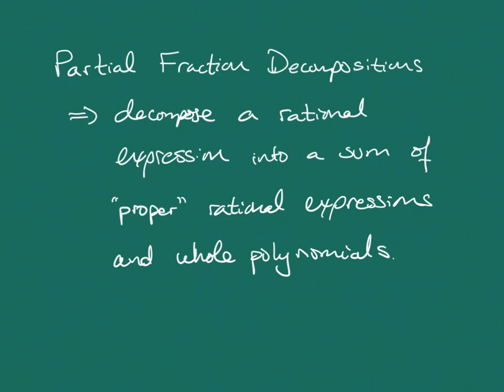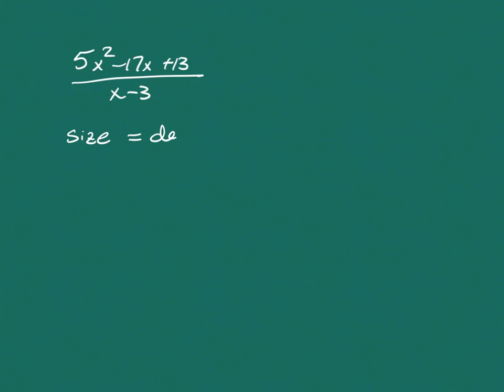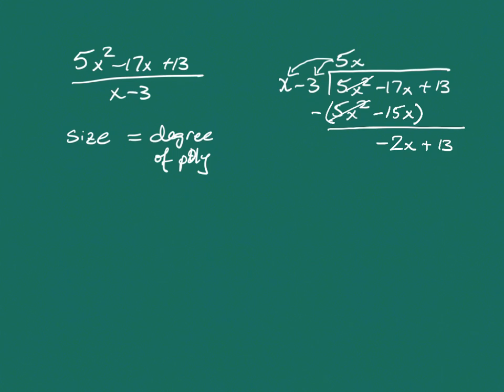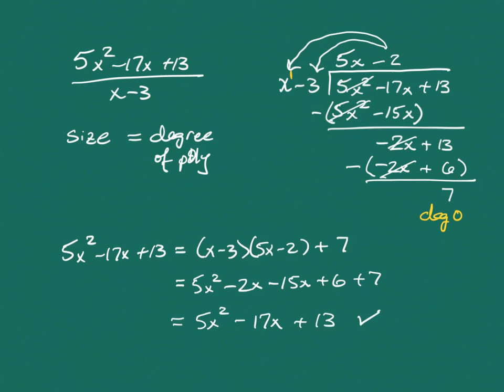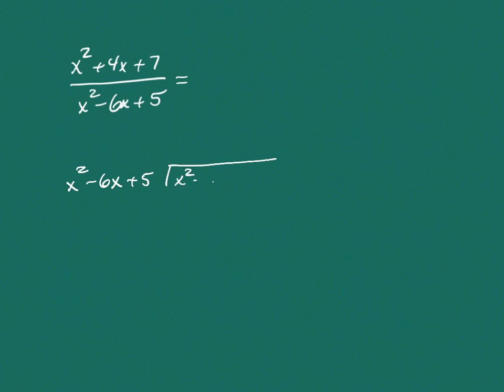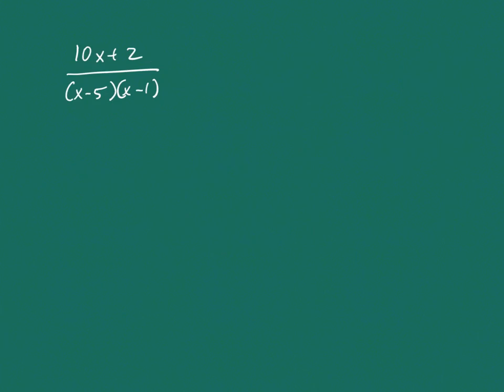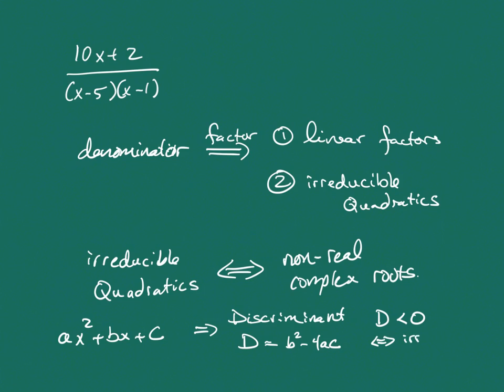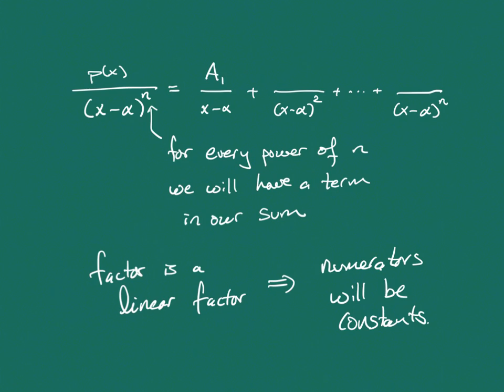Partial Fraction Decomposition - Part 1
In this video we begin our discussion of partial fractions and describe how we obtain the form for the decomposition from the factorization of the denominator of a rational expression.  In addition, we give a brief overview of polynomial division.